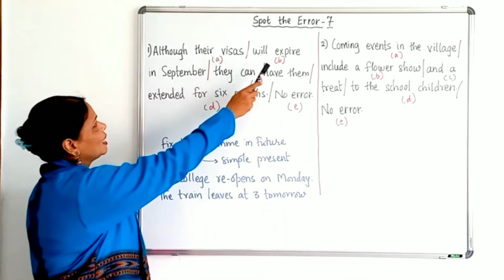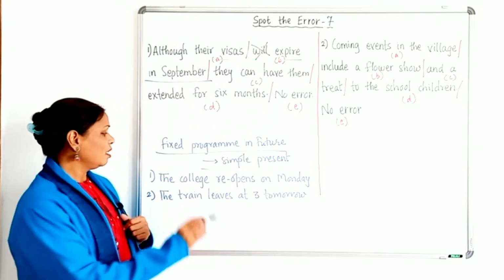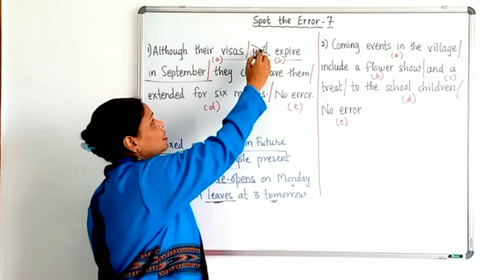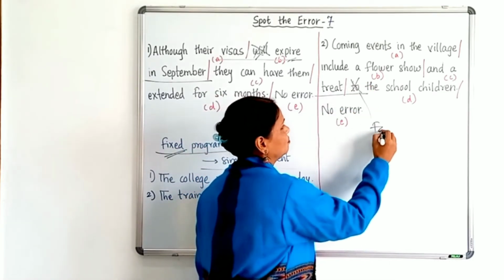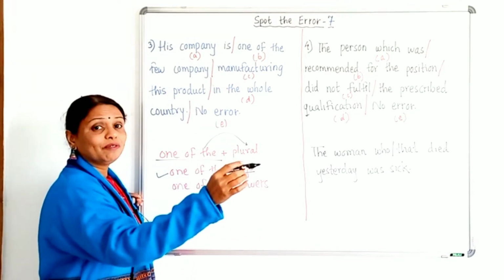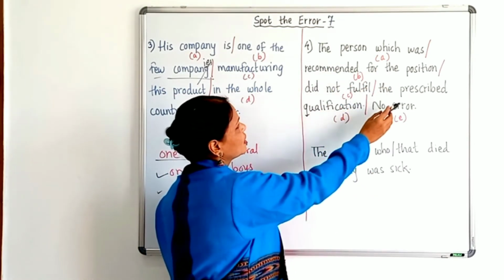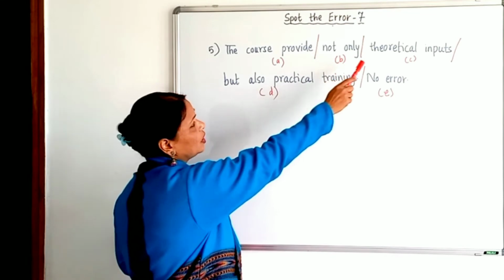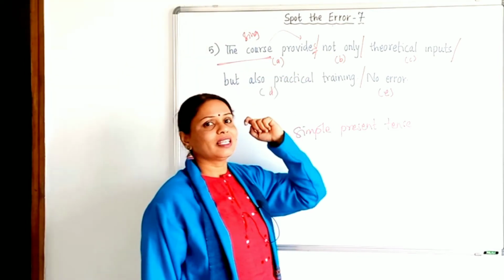[in English]Ep7 Spot the error/error spotting in English/tips n tricks/vocab grammar for all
Ep7 Spot the error/error spotting in English/tips n tricks/vocab grammar @LearnEnglishwithShivkanya ​

Hello and welcome to ‘Learn English with Shivkanya’.

You will learn the tips and tricks of spotting an error in a given sentence. This video will boost your confidence as you will get to know where exactly the mistake is in the sentence. Hope this will prove helpful.

How do you find the error in a sentence?
How do you write an error spotting?
What are the latest news spot the error?
Where I can find the bank spot the error?
Errors spot
Tips to Master Error Spotting
Spotting Errors in English:‌ ‌Types, Tips & Rules
Tips To Master Error Spotting In English Language Section
Golden Rules of Spotting Errors Notes

Timestamps
0:00 intro
0:33 sentence 1
1:44 sentence 2
2:03 sentence 3
2:44 sentence 4
3:14 sentence 5
3:56 your turn
4:07 extro